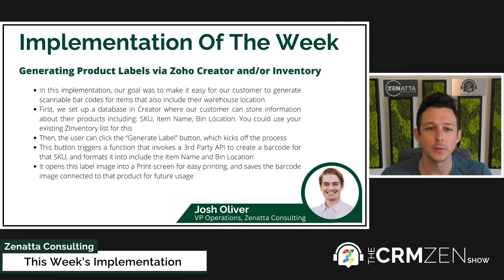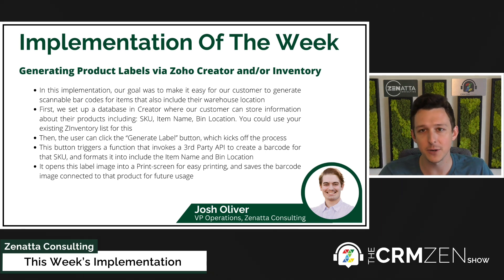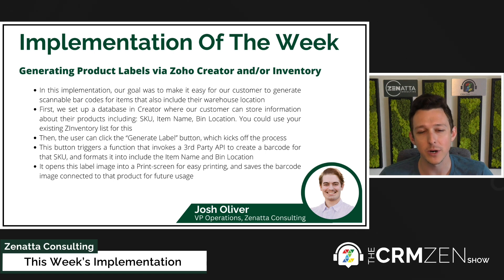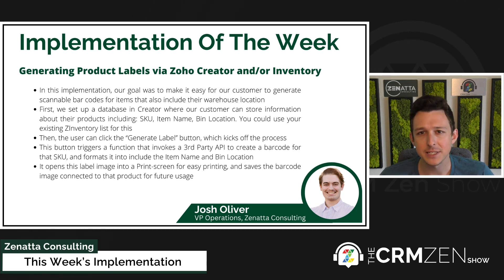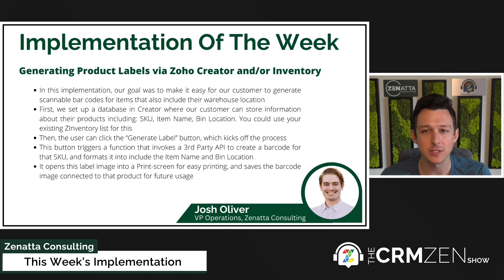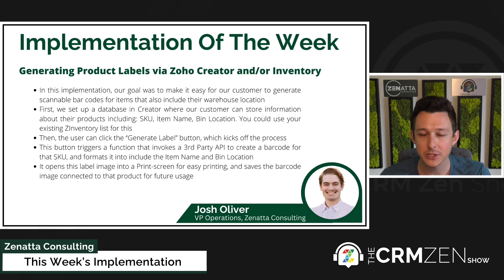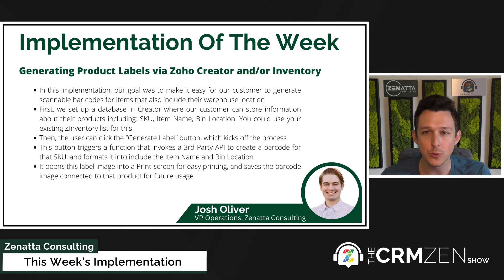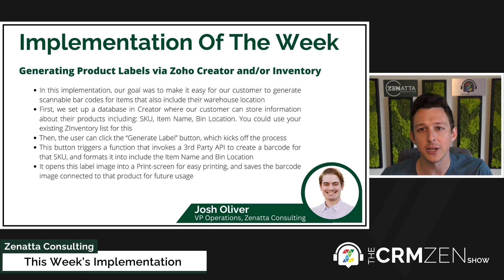Generating Product Labels via Zoho Creator and/or Inventory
This week's implementation was taken from CRM Zen Show Episode 256 - "Magic 8 Ball Says Outlook Not So Good," and we explained our use of generating product labels via Zoho Creator and/or Inventory.

Are you interested in using this implementation in your business? Let's chat about it and book a meeting

Zoho Recruit Full Product Overview
February 20, 2024, 10:00 AM Pacific Standard Time